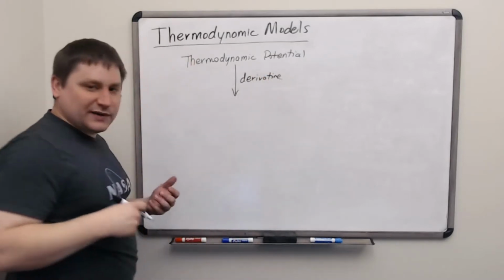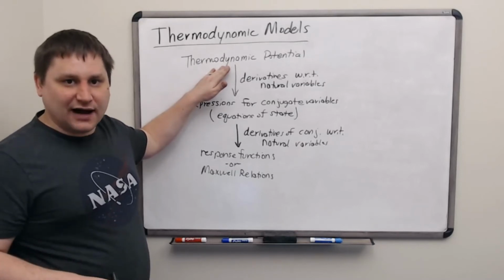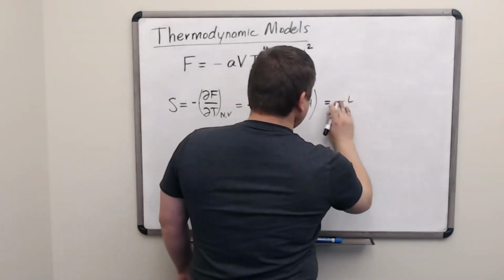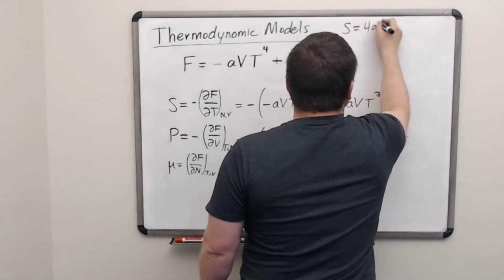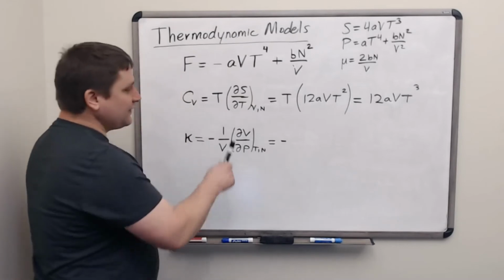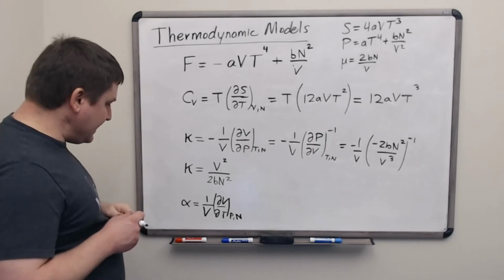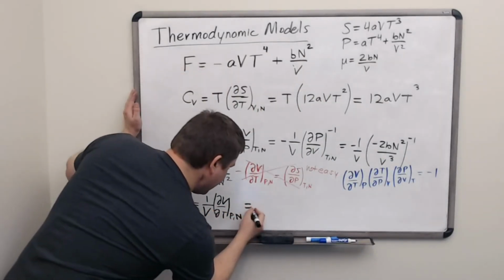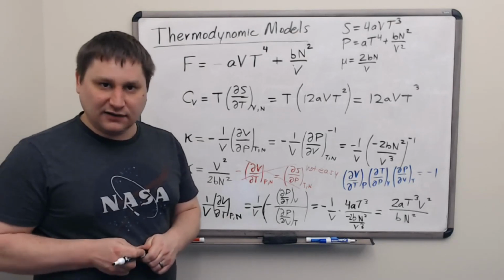Thermodynamic Models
How to take a thermodynamic potential and derive the complete thermodynamic information about that model.